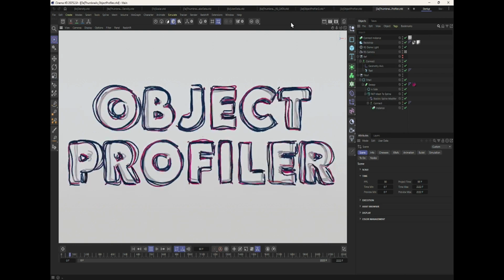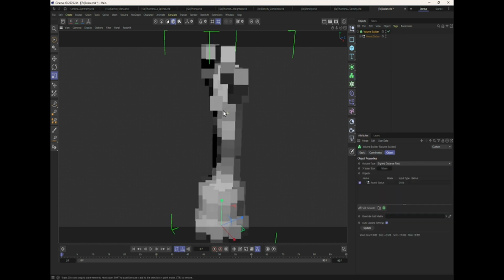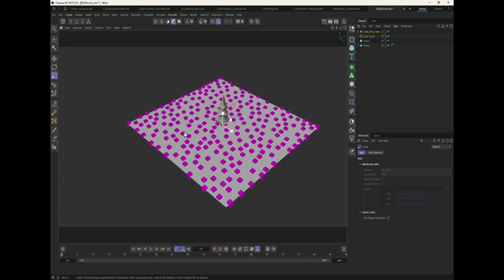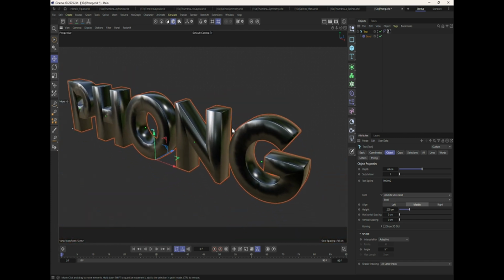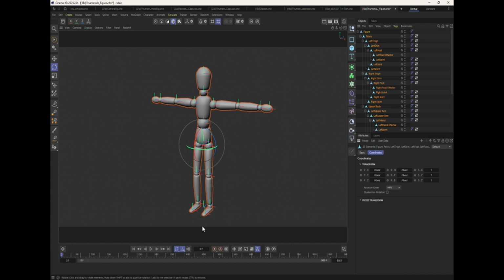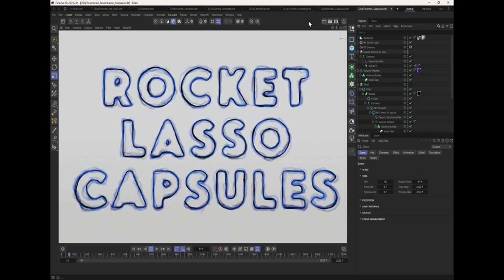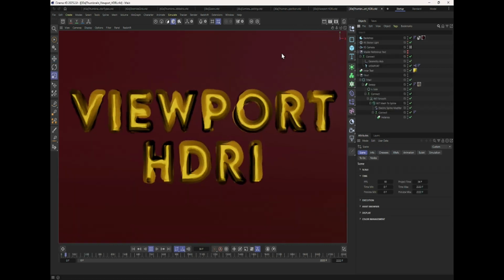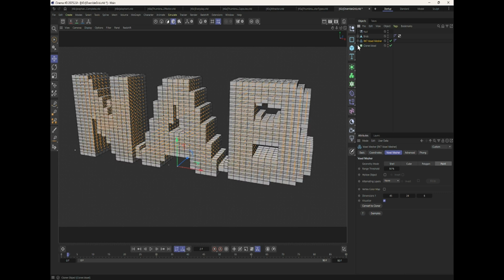NAB 2025 | Chris Schmidt - 50 Minutes of Cinema 4D Tips and Tricks Part 1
Chris, aka Rocket Lasso, walks you through some essential Cinema 4D tips & tricks.